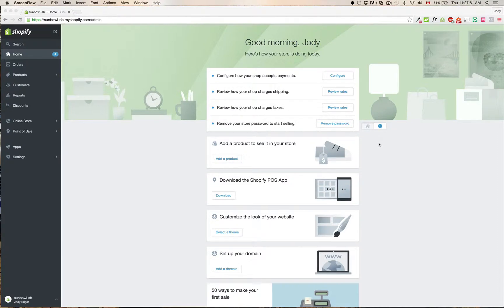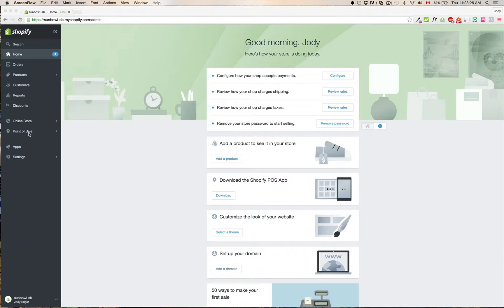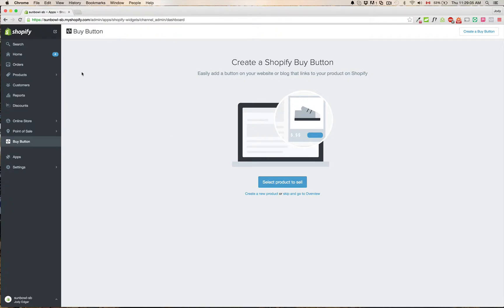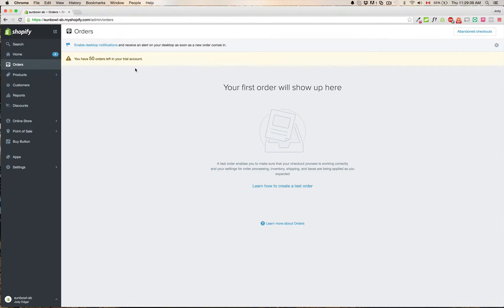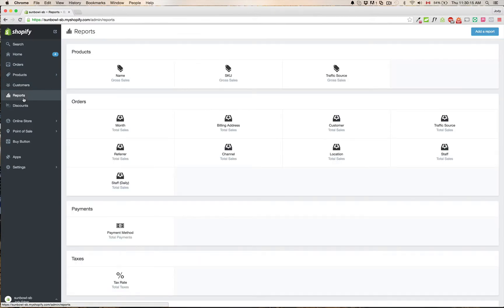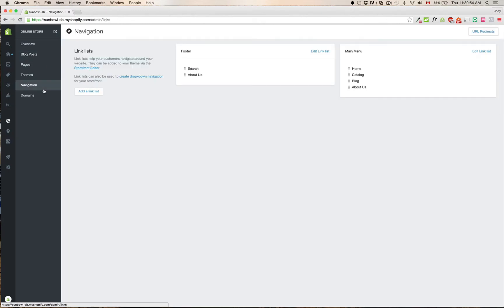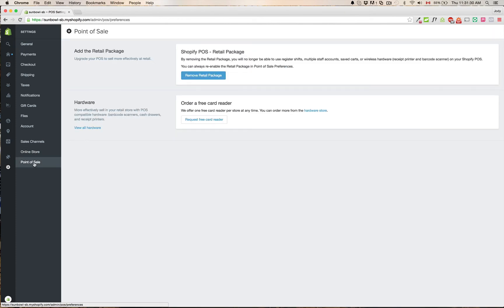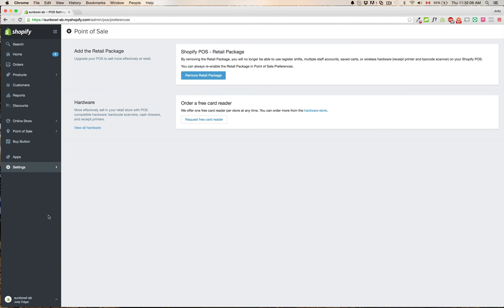Shopify Dashboard Update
Changes are being made to the Shopify admin to make it easier for merchants to manage and sell their products across multiple sales channels.

These upgrades are free to all Shopify merchants and will be released throughout the week. The rollout will take place in stages, starting Monday with new signups, then 5% of existing stores, then 25%, and then 100%